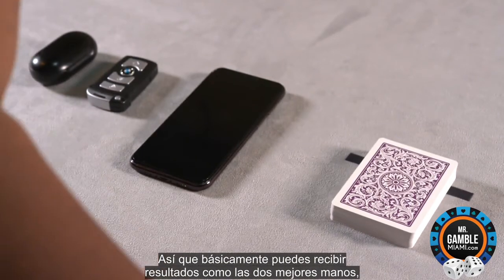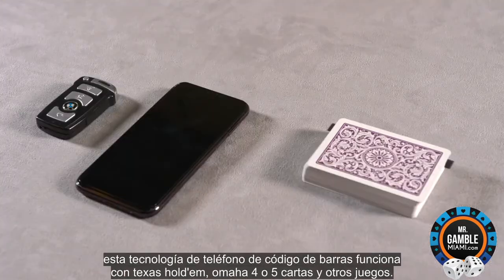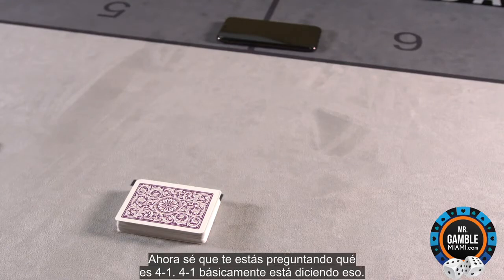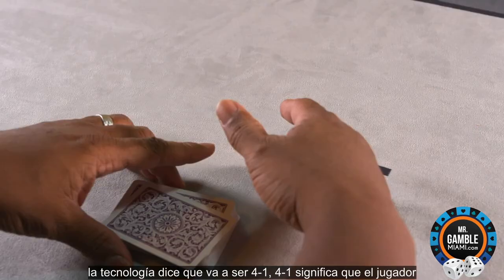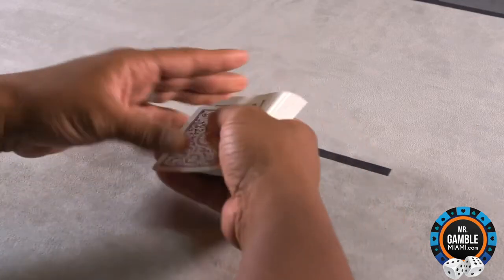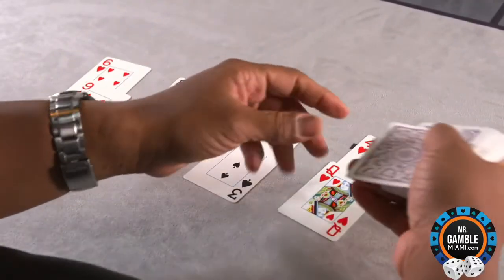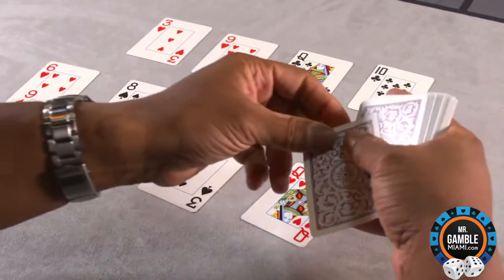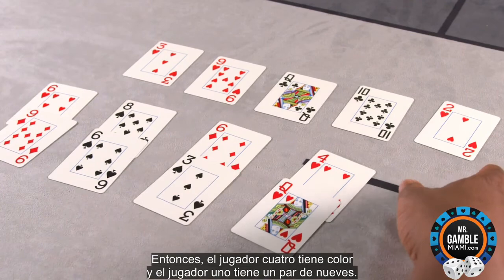Holdem Manager Online Poker Secret Cheat Device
Holdem Manager Online Poker Secret Cheat Device in use at mrgamblemiami.com!
Are you tired of losing?

Luck doesn't exist nowdays. Protect yourself by acquiring the latest technology in poker, dice, roulette and so on. It's very simple ! You are in the center of the technology.

Rigged Poker Table for Texas Hold'em , Omaha 4 and 5 and any other cards game, are created for players and magicians that are able to fix their ''game''. Trust us when we say that technology is not a need! IT'S A MUST!

Rigged Dice Table with Juice Dice, Loaded Dice is the technology that helps you control the dice in any way that you want. You want to win at 7-11 , street dice, cee low , craps and so on? Now you know how. With Plug and Play system you are able to have a next  generation equipment which changes not only YOUR LUCK but your pocket.

Roulette Ball can be controlled as you WANT! There is no limit for the tricks that we can make for you. How cool it would be if the fate of the game would be in YOUR hands?

We help you make your game easier and keep you pockets full of technology!